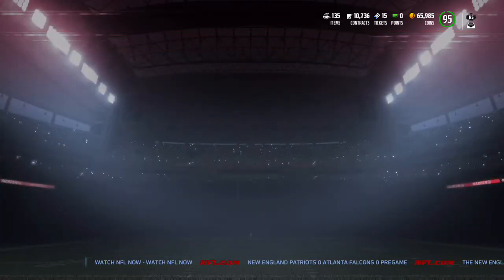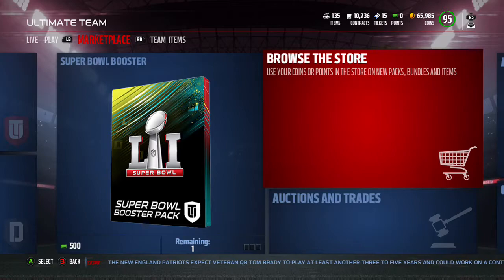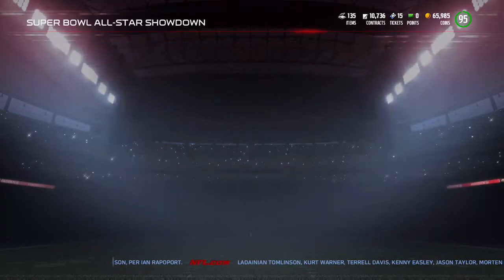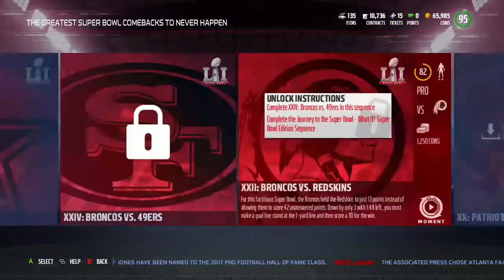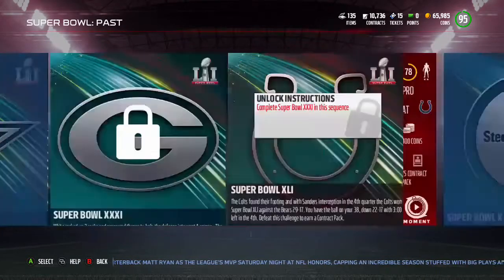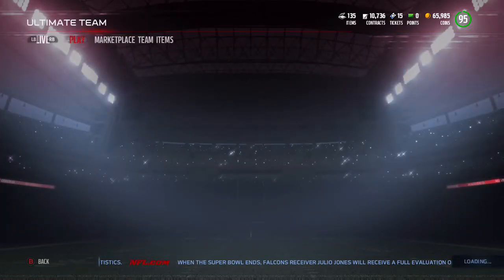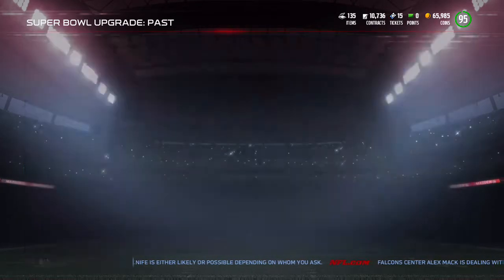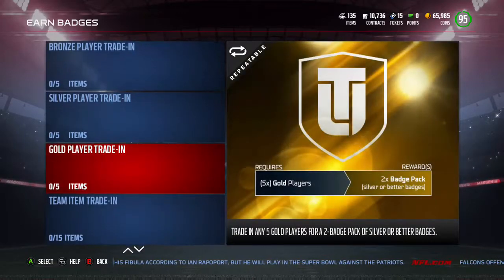Superbowl Journey Rewards Packs | How To Make 500k Just By Playing Solos | Madden 17 Ultimate Team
Learn how to make 500k from the new journey solo challenge that had recently dropped!

roadto1million subs